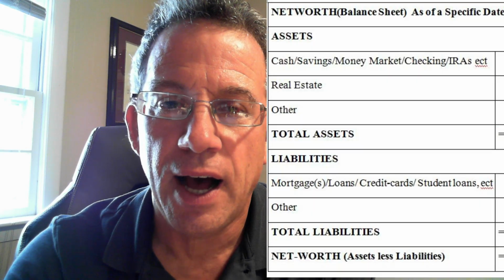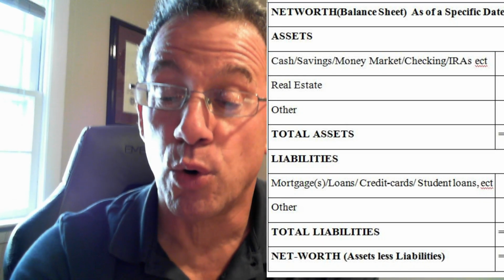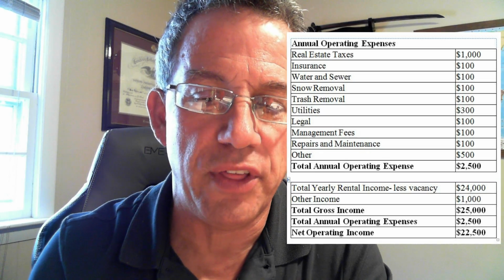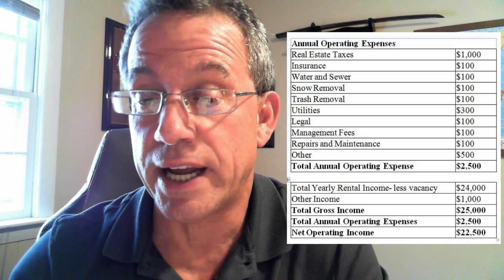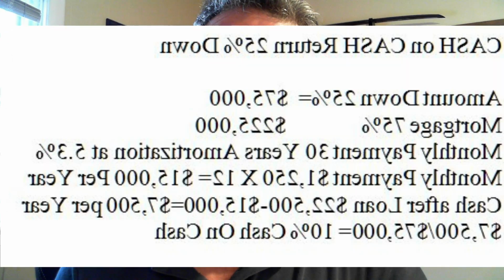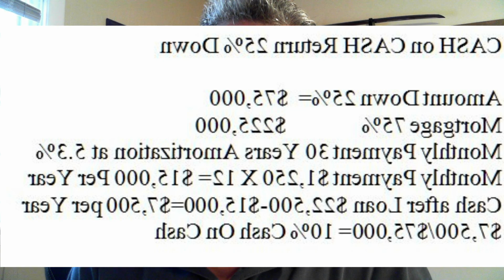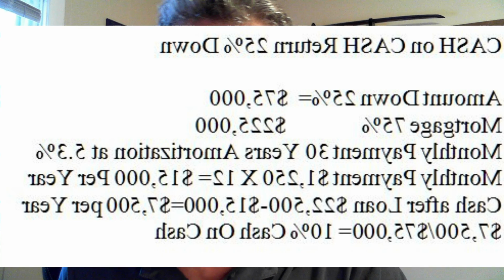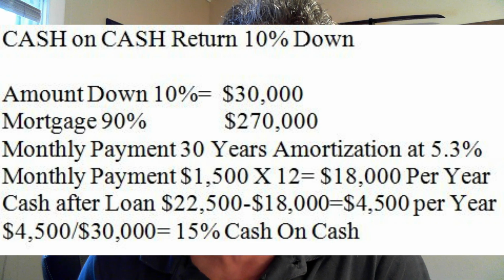Real Estate Numbers Advanced Math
If you want to be a professional Real Estate Investor knowing how to calculate Net Operating Income, Capitalization Rate, and Cash on Cash Return is important. Yet anyone with practice can learn.